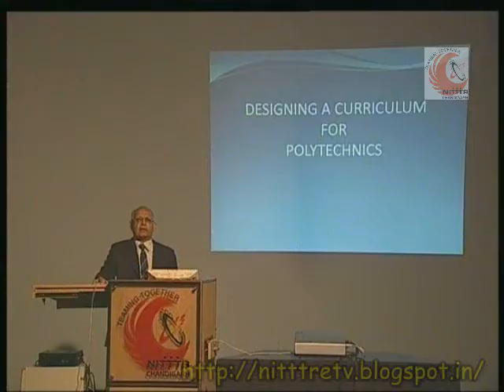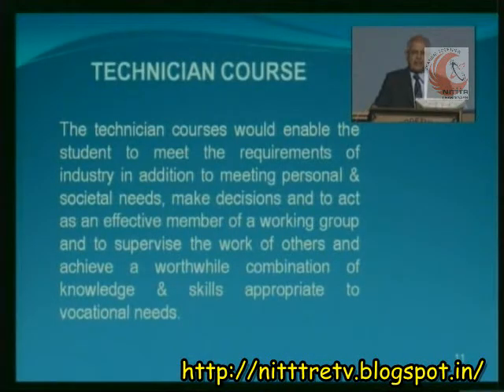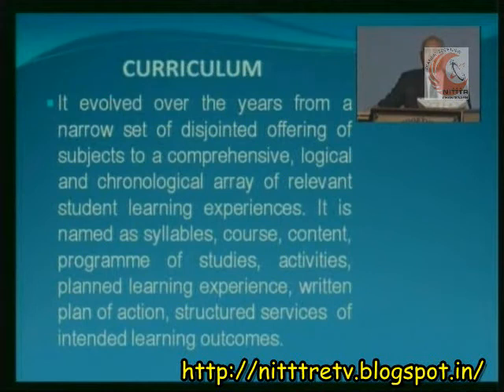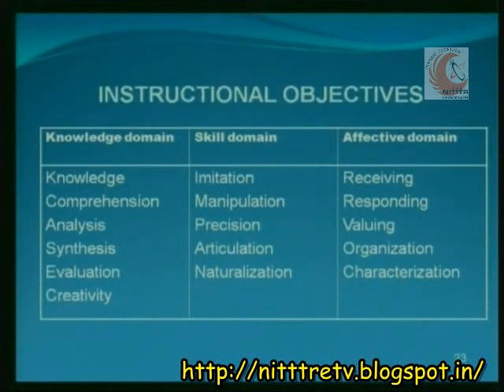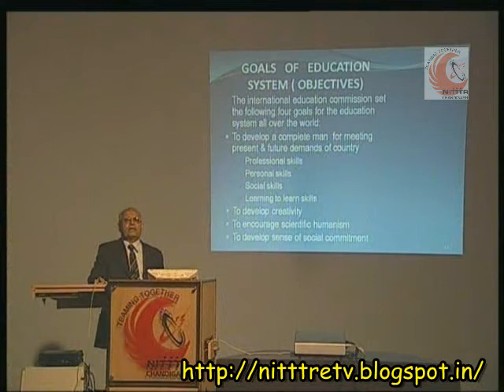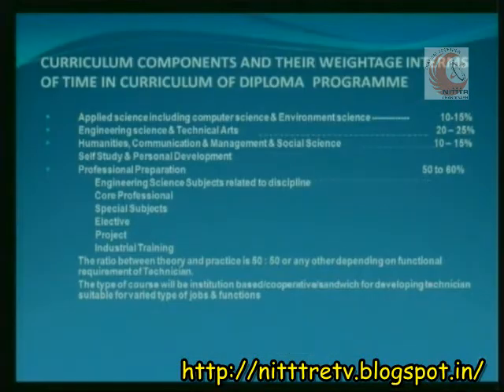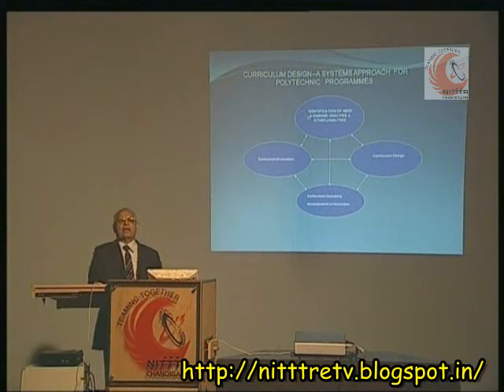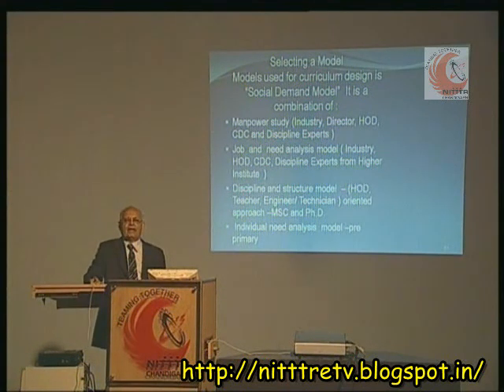Designing a Curriculum for Polytechnics by Professor Y K Anand.avi